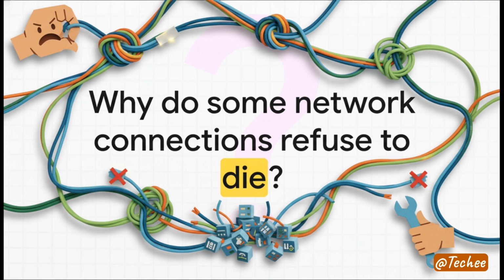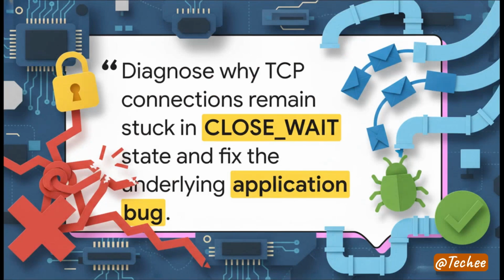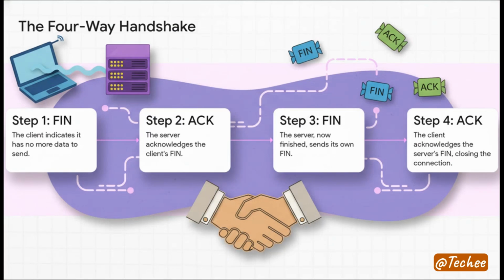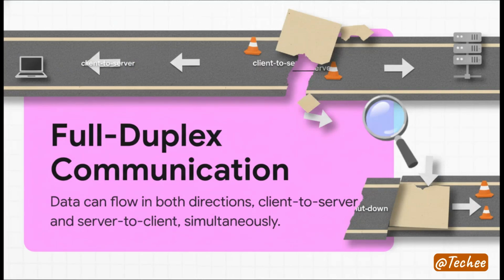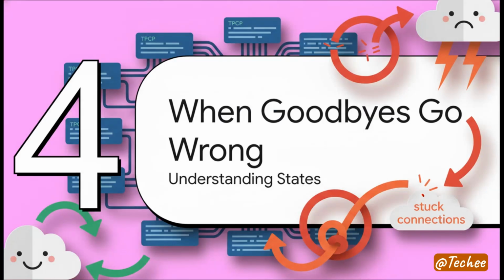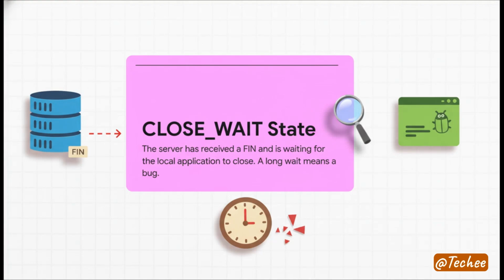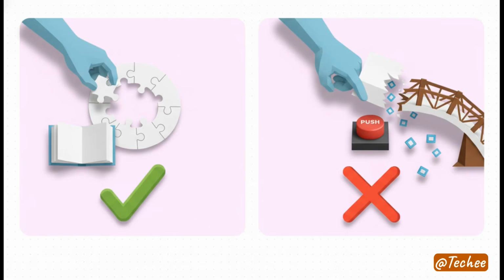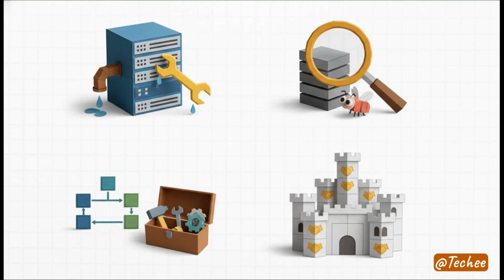How TCP Graceful Close Works: The 4-Way Handshake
Your connection is established, but do you know how to end it without crashing your server? Most developers overlook TCP termination until their ports are exhausted or resources leak.

In this deep dive, we break down the TCP Connection Termination process, specifically focusing on why the protocol requires a four-way handshake to ensure data integrity.

 Unlike the three-way establishment handshake, termination must account for TCP’s full-duplex nature, where both sides must independently close their send and receive channels.

If you found this technical breakdown helpful, please hit the LIKE button, SUBSCRIBE for more deep dives into networking protocols, and COMMENT below if you’ve ever had a server crash due to socket exhaustion!